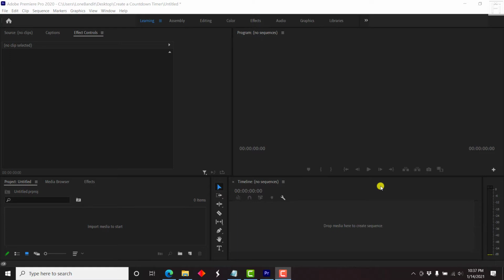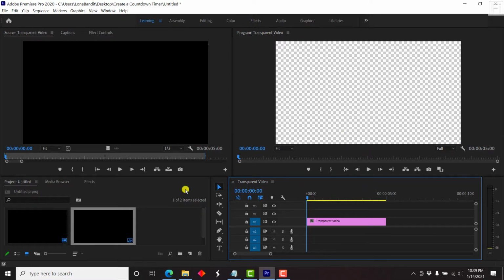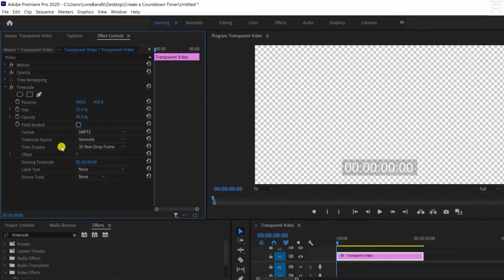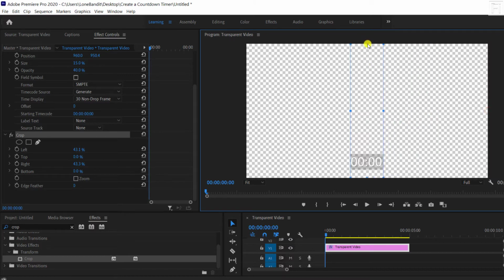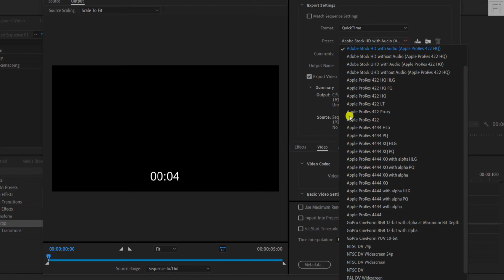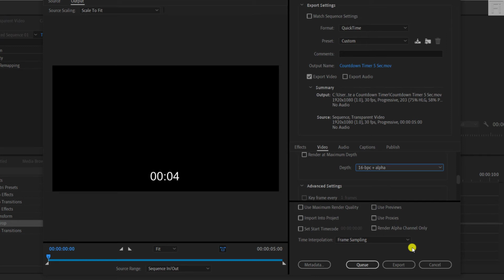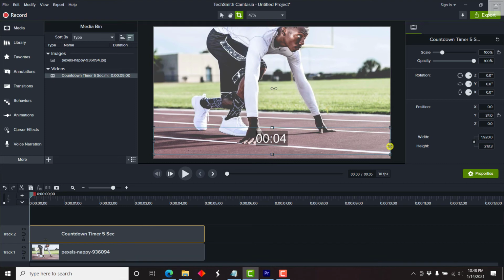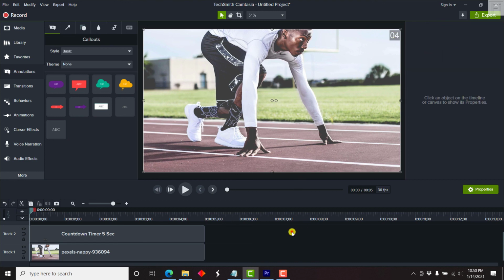How to Create a Countdown Timer in Premiere Pro and Add it To a Video in Camtasia 2020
In this video, I'll show you how to Create a Countdown Timer in Premiere Pro, Export the timer with a Transparent Background, and Add the Timer to a Video in Camtasia 2020. Try Camtasia

That's a lot of content but I promise you, it's simple.